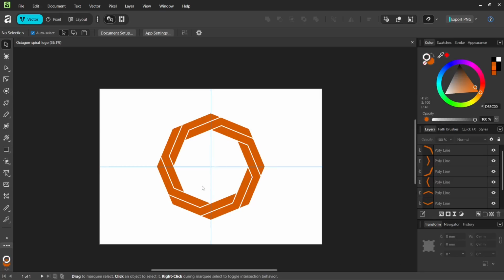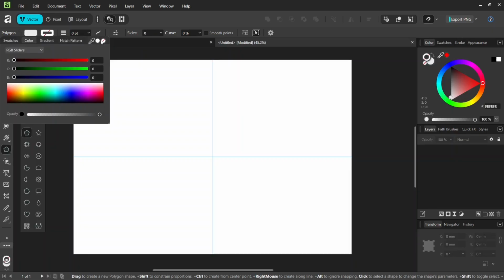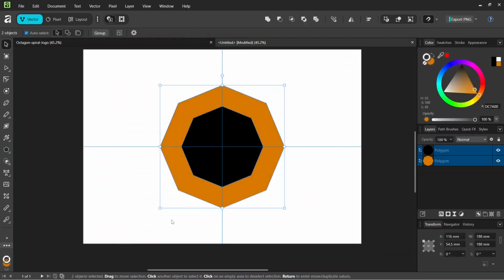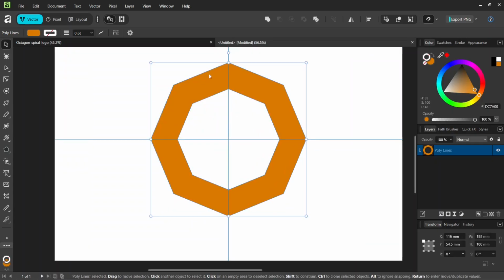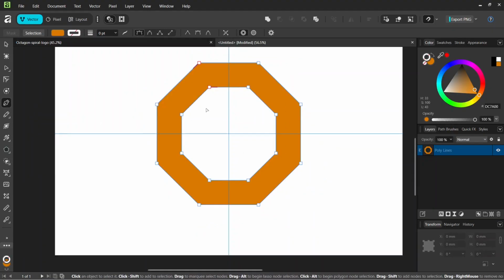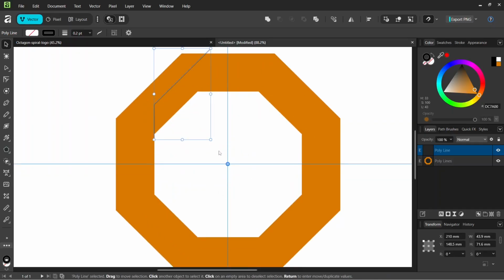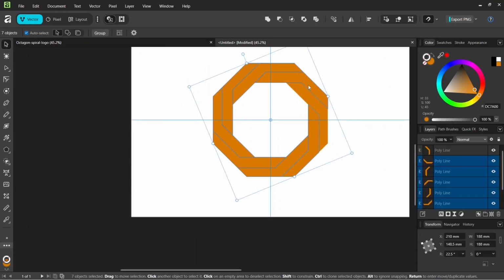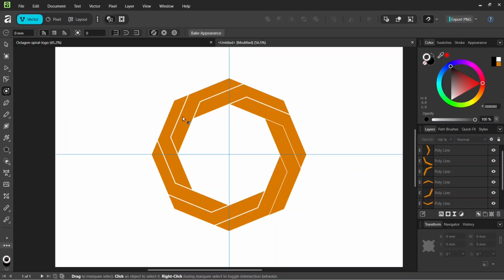How to Create an Octagon Spiral Logo in Affinity (Vector Studio)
In this tutorial, I teach you how to create an octagon spiral logo in Affinity Vector (formerly known as Affinity Designer) using the polygon tool, subtract and divide operator, and contour tool.

TIMESTAMPS:
0:00 Intro
0:26 Drawing the Octagons
1:41 Creating the Divisions
3:34 Creating the Spacing with the Contour Tool
4:13 Outro